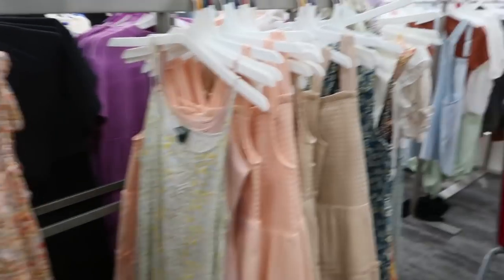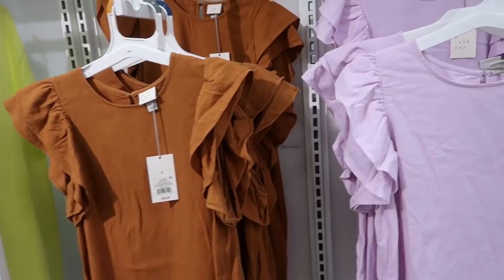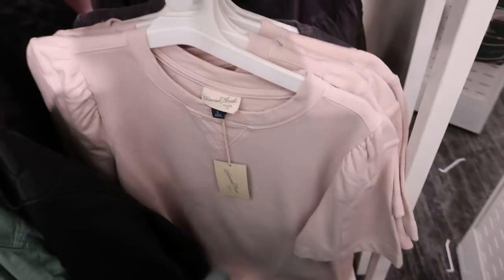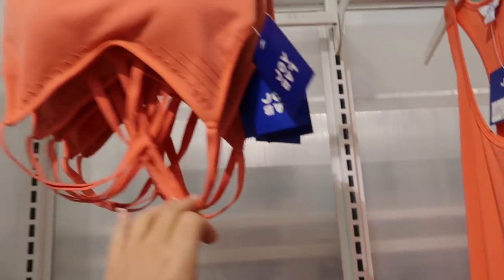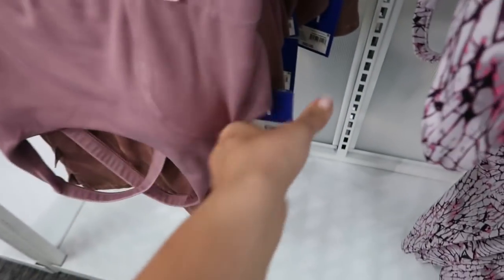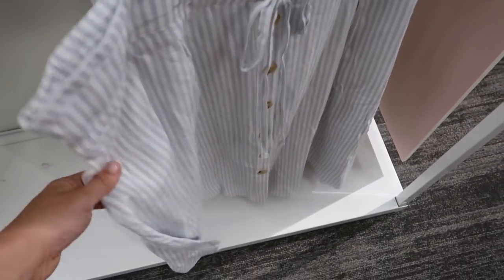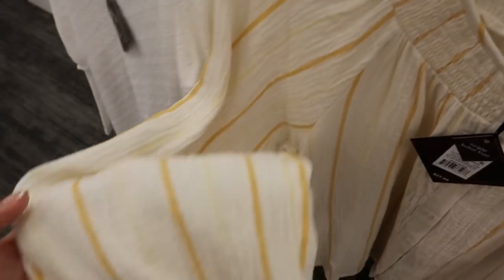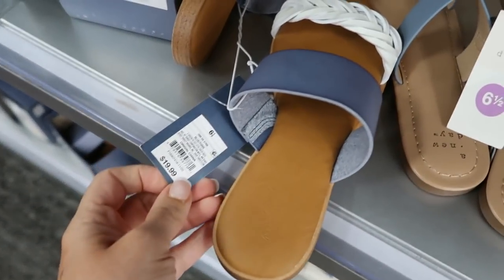TARGET SHOP WITH ME | NEW TARGET CLOTHING FINDS | AFFORDABLE FASHION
Smocked Top Tiered Dress - Wild Fable
Button Placket Waffle Tank Top - Wild Fable
Tiered Mini Skirt - Wild Fable
Short Sleeve Rib T-Shirt - A New Day™
Rib Tank Top - A New Day
Ruffle Short Sleeve Dress - A New Day
Sleeveless Hem Knit Dress - A New Day
High-Rise Raw Hem Taper Denim Cropped Overalls - pink
High-Rise Raw Hem Taper Denim Cropped Overalls - Universal Thread™
Short Sleeve Crewneck Padded Shoulder T-Shirt - Universal Thread
Puff Short Sleeve Blouse - Universal Thread
Sleeveless Ruffle Hem Dress - A New Day
High-Rise Taper Jeans - Universal Thread
Mid-Rise French Terry Acid Wash Jogger Pants - JoyLab™
High-Rise Cropped Straight Leg Jogger Pants with Raw Hem - JoyLab
Reversible French Terry Pullover Sweatshirt- JoyLab
French Terry Mid-Rise Shorts - JoyLab
French Terry Acid Wash Hoodie - JoyLab
Contour Curvy Brushed Back Ultra High-Waisted 7/8 Leggings 25" - All in Motion™
Ruffle Short Sleeve Linen Top - A New Day™
Midi A-Line Skirt - A New Day
Striped Sleeveless Tiered Dress - Universal Thread
Tiered Woven Maxi Sleeveless Dress - Cat & Jack™
Striped Ruffle Sleeveless Dress - Universal Thread™ Blue
Tiered Woven Flutter Sleeve Dress - Cat & Jack™
Plus Size Short Sleeve Femme Flutter Blouse - Ava & Viv
Plus Size Short Sleeve Button-Down Shirts - Ava & Viv
Plus Size Short Sleeve Popover Blouse - Ava & Viv
Plus Size Printed Long Sleeve Knit Blouse - Ava & Viv
Lola Wide Width Espadrille Wedges - A New Day™
Fiona Heels - A New Day™
Violet Mules - Universal Thread
Emmy Studded Crossband Sandals - A New Day
Astrid Studded Strappy Sandals - A New Day
Sloan Studded Flip Flop Sandals - A New Day
Torri Two Band Slide Sandals - Universal Thread
Sage Braided Footbed Sandals - A New Day
Textured High Neck High Coverage One Piece Swimsuit - Kona Sol™ Red
Fancy Elongated Tri High Coverage One Piece Swimsuit - Kona Sol™ Gray Floral